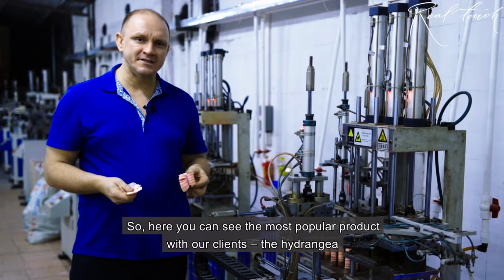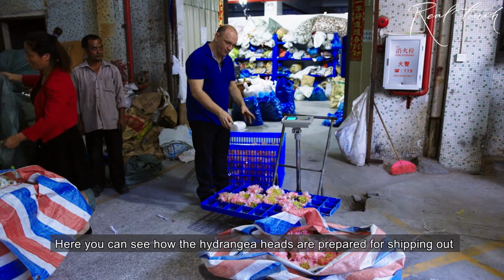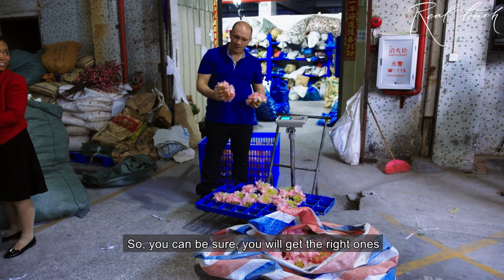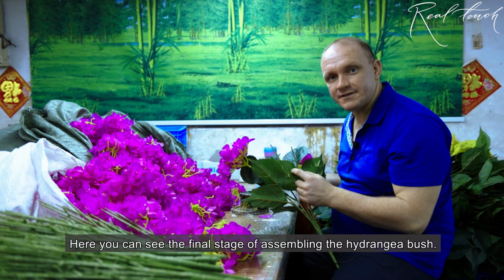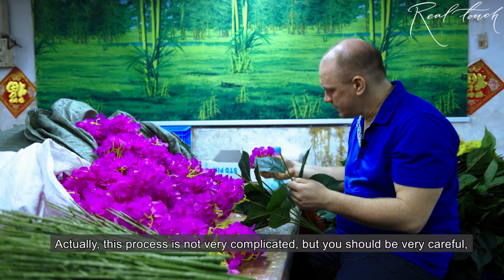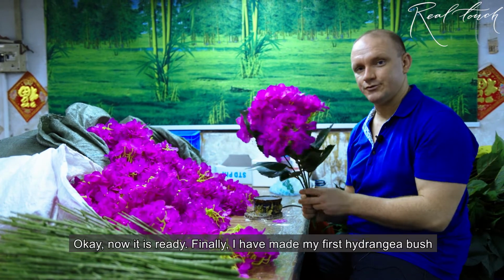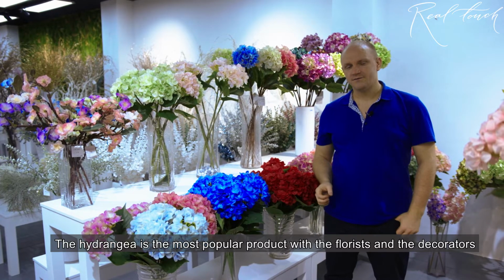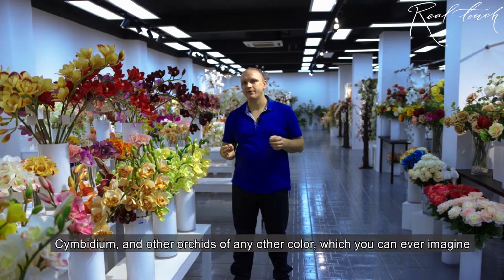How artificial hydrangeas are made. Artificial flower factory in China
Artificial hydrangea is the most popular flower among florists. In our video, we dig into the production process in one of the artificial flower factories in China.

Since 2014 Real Touch has introduced more than 25 sophisticated colors of artificial hydrangeas into our selection, which suits best the needs of florists and decorators. All flowers are made of high-quality durable materials, so it is possible to use them repeatedly in interior decoration or wedding floristry.

This video continues our cycle of stories about artificial flower factories in China and their owners. In the next videos, we will visit other factories and get exclusive interviews with their owners, who have been working in the artificial flowers industry for more than 20 years.

Discover a wide range of Real Touch flowers and plants on our

0:05 - cutting petals of Real Touch artificial flowers
1:09 - stamping machine: how artificial petals are given their natural shape and texture
2:18 - how to assemble an artificial hydrangea
3:34 - a wide range of Real Touch flowers wholesale